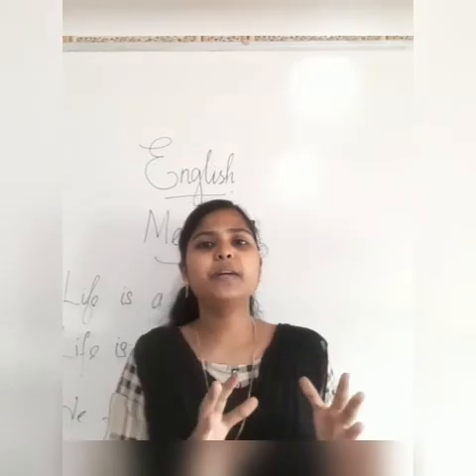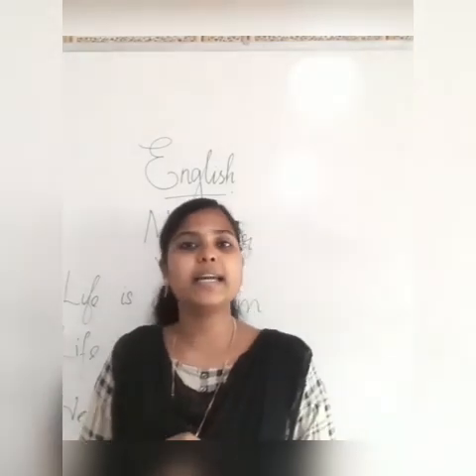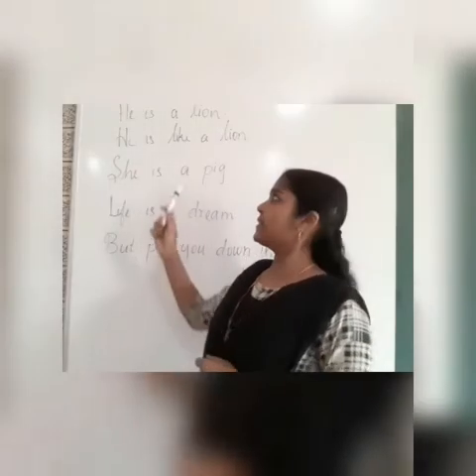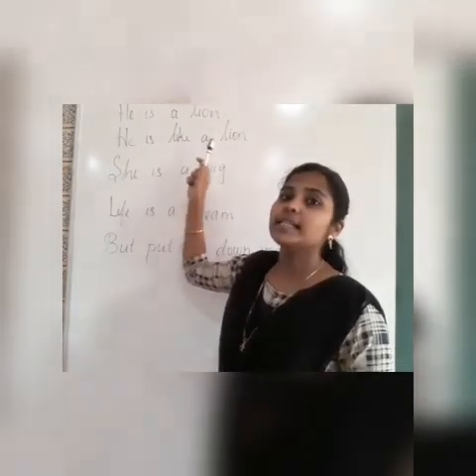Grade 7 English / Revision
Revised two lessons and grammar (Metaphor)